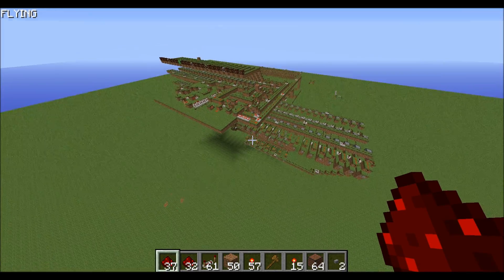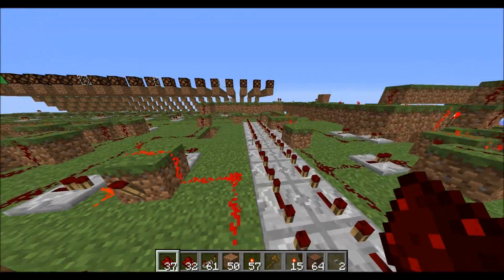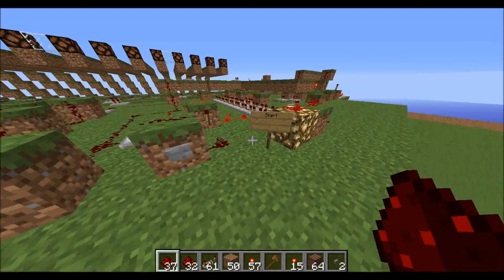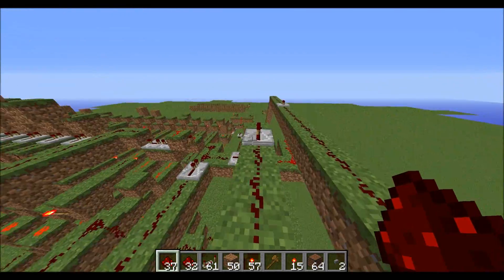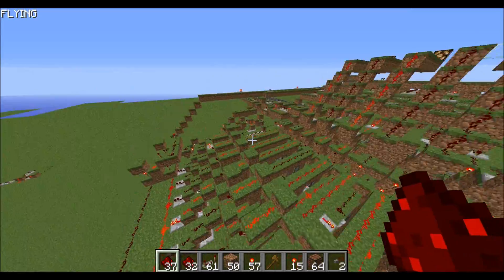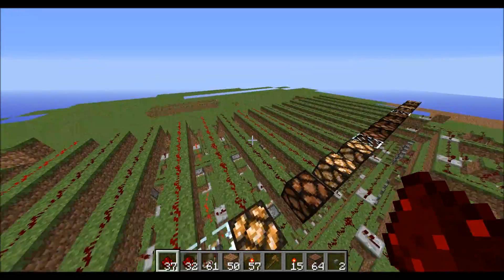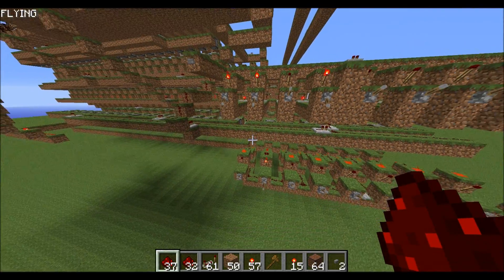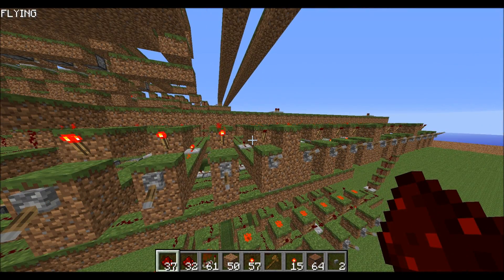Minecraft Redstone - Square Root Calculator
Pretty cool.